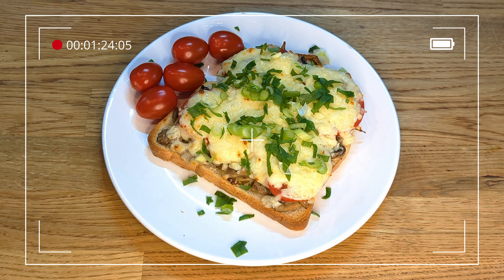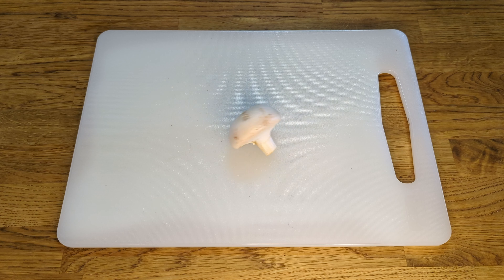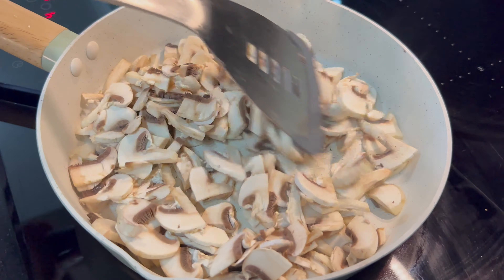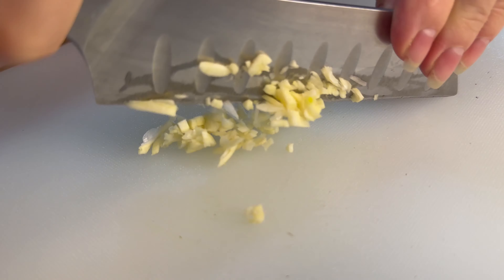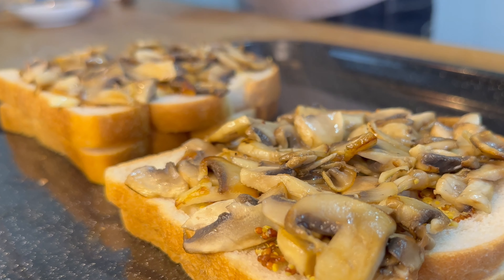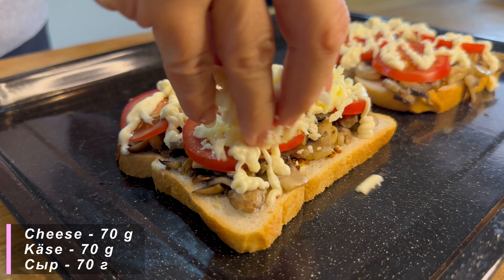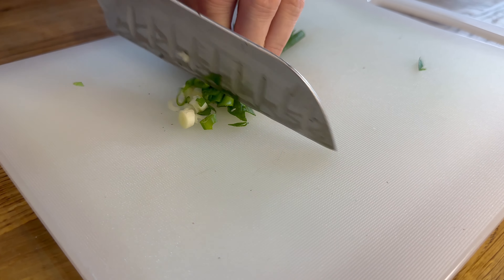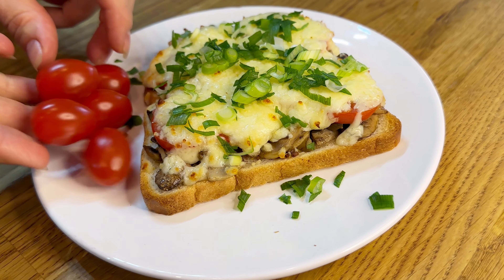Amazing Hot mushroom toast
INGREDIENTS:
1. Toast bread - 1 pc
2. Mushrooms - 70-80 g
3. Garlic - 2 pcs
4. Cheese - 70 g
5. Mayonnaise
6. Dijon mustard
7. Tomato - 1 pc
8. Green onion
9. Vegetable oil

Click like👍 if you find it joyful or useful.